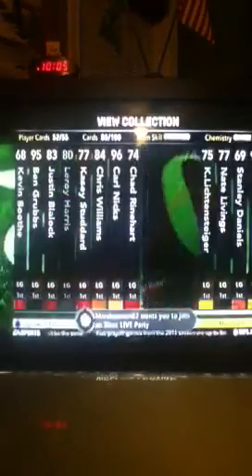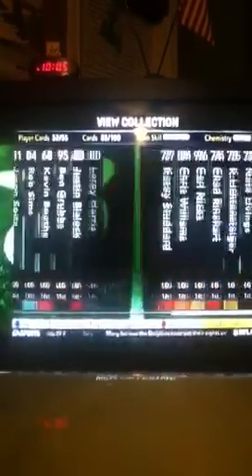LG collection update and completion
lovin my new o line